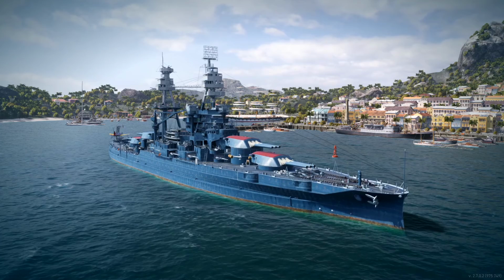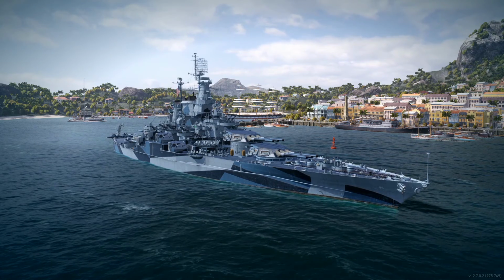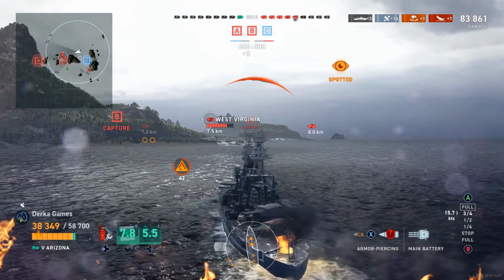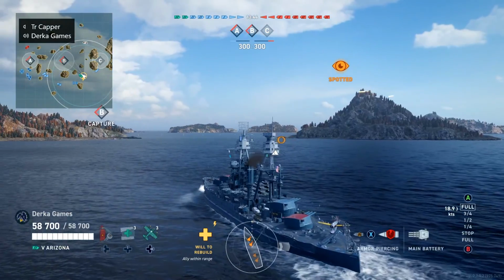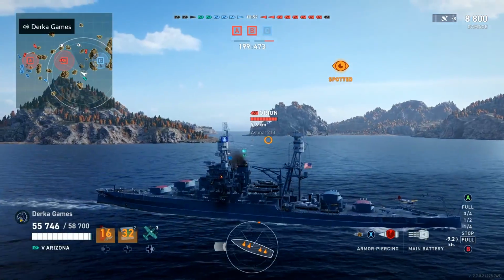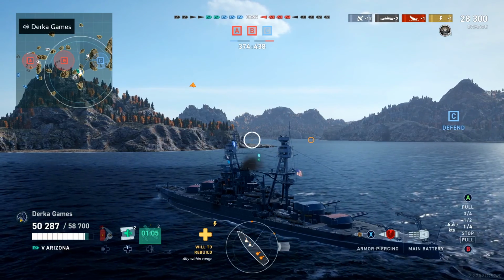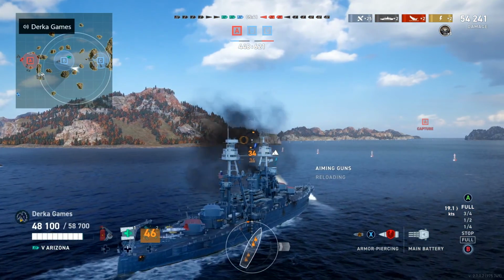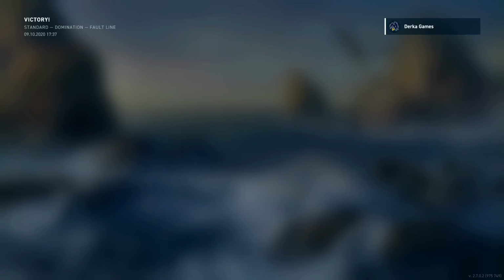World of Warships Legends | Arizona Vs. California | Xbox One PS4 HD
A comparison of two famous American Battleships of WWII, not only from a historal perspective but for gameplay as well. I hope you enjoy watching it as much as I enjoyed making it!
-Derka

Reminder - make sure quality is set to 1080P 60 FPS to enjoy in higher quality.

Time stamps
0:00 - Intro
0:29 - History of Arizona
1:44 - History of California
3:11 - Ship stats with gameplay
5:59 - Gameplay with Division mate: Tr Capper